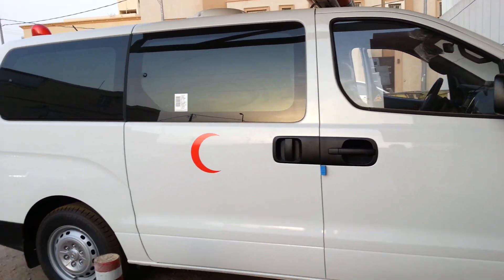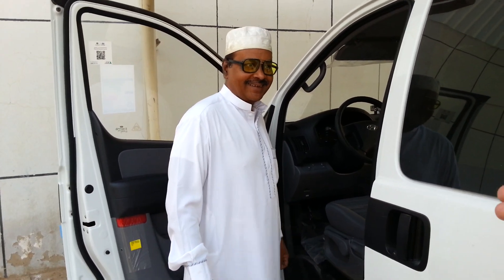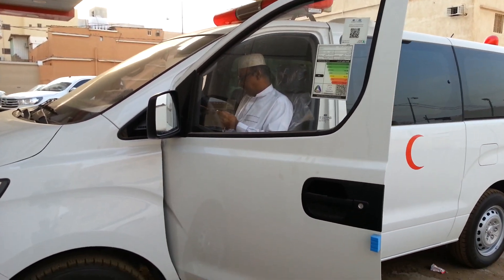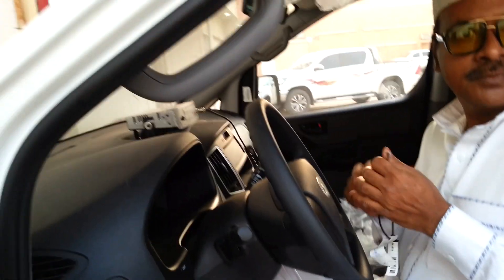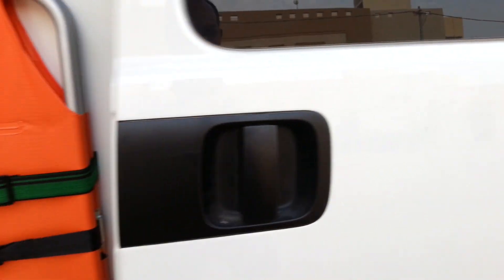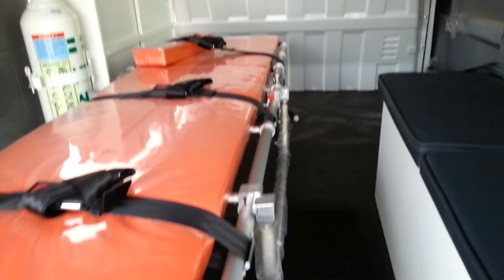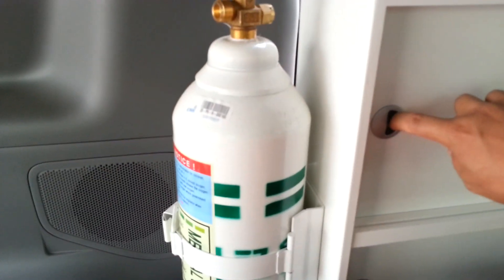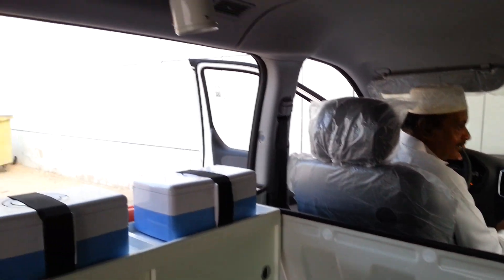NEW AMBULANCE TOUR / ANONG MERON SA LOOB / HYUNDAI H1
Given the permission to take video on the newly delivered brandnew Hyuandai H1 Ambulance... Lets see whats inside...

Please SUPPORT & SUBCSCRIBE to my channel. Dammays tv